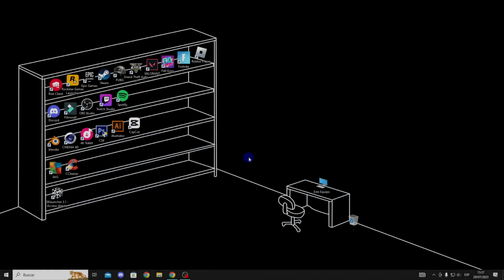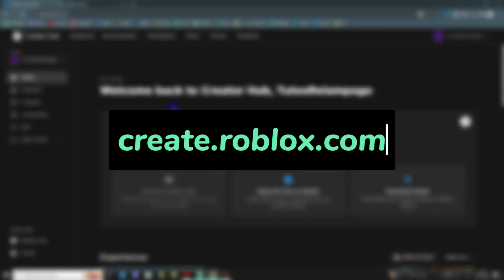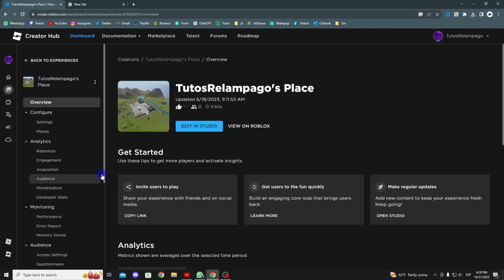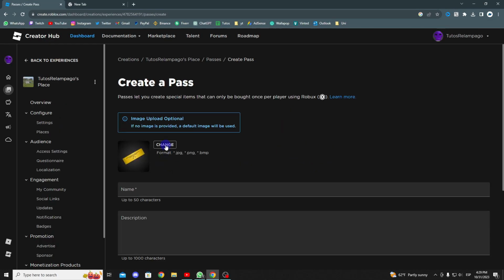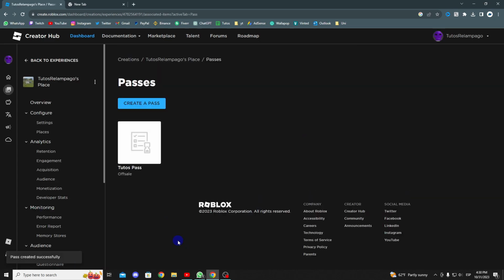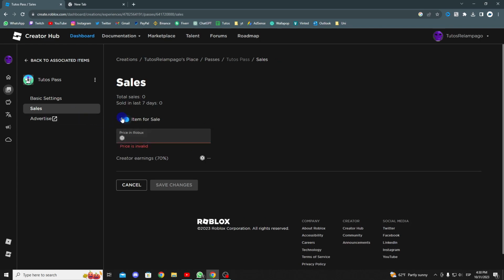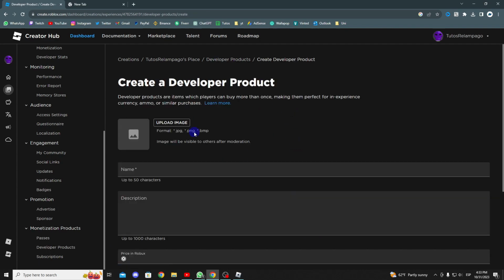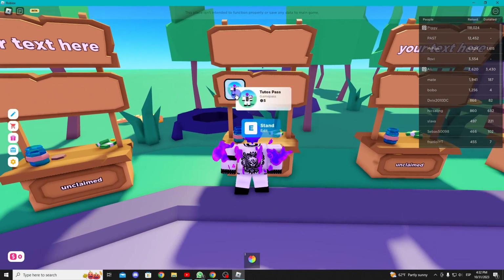How To Make Gamepass In Pls Donate On Roblox (2023) - Updated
To create a GamePass in Roblox that provides advantages to players and encourages donations, follow these steps:

1. **Launch Roblox Studio**: Open Roblox Studio, the game development tool for Roblox.

2. **Create a Place**: If you haven't already, create a place where you'll implement the GamePass.

3. **Design Advantages**: Decide what kind of benefits or bonuses you'll offer to players who purchase your GamePass and how they will enhance their in-game experience. These advantages can include exclusive items, access to special areas, character upgrades, etc.

4. **Create the GamePass**: In Roblox Studio, go to the "View" tab and select "Object Explorer." Then, click on "GamePasses" and choose "Add a new GamePass." Fill in the necessary information, such as the GamePass name, description, Robux price, and other details.

5. **Design Exclusive Items**: If your GamePass includes exclusive items, create them in Roblox Studio and assign them to the purchasers of the GamePass.

6. **Programming**: Use the Lua programming language to implement the GamePass benefits in your game. This may require scripts that check if a player has the GamePass and, accordingly, grant them the advantages.

7. **Testing**: Before launching your GamePass, thoroughly test it to ensure it works correctly, and players receive the promised advantages.

8. **Publish**: Once you're satisfied with your GamePass, publish it on Roblox. Players can purchase it with Robux and enjoy the offered advantages.

9. **Promotion**: Promote your GamePass through your game's description, posts in groups, Roblox ads, and on social media to attract players' attention.

10. **Maintain Quality and Integrity**: Ensure that the advantages offered through the GamePass are fair and do not disrupt the gameplay experience for other players.

Keep in mind that implementing a successful GamePass takes time, effort, and creativity. It's also important to maintain effective communication with the player community and be willing to make adjustments if necessary to enhance the gameplay experience and the value of your GamePass.